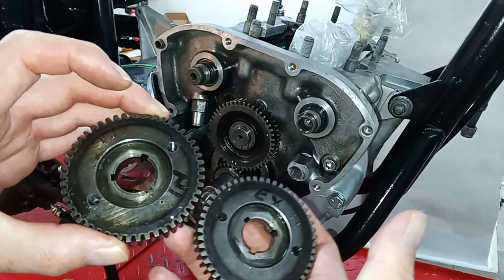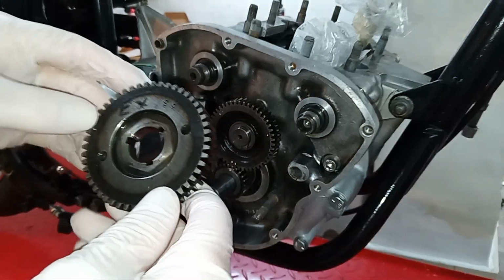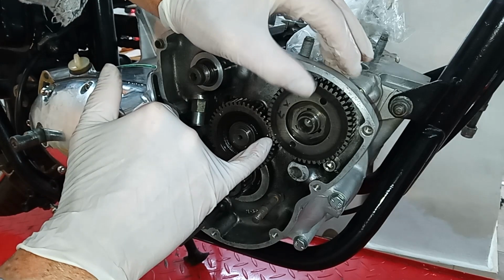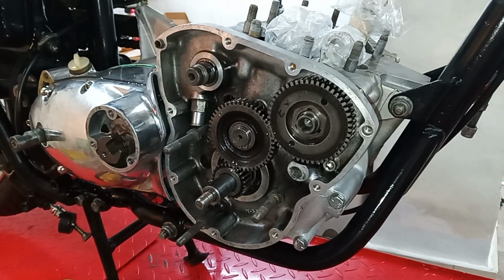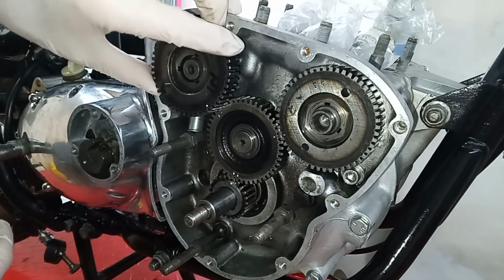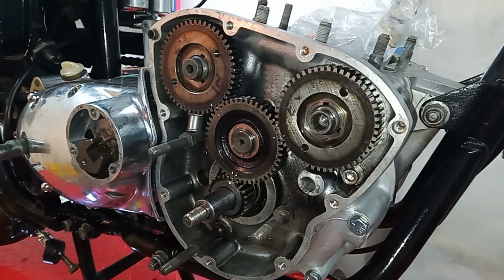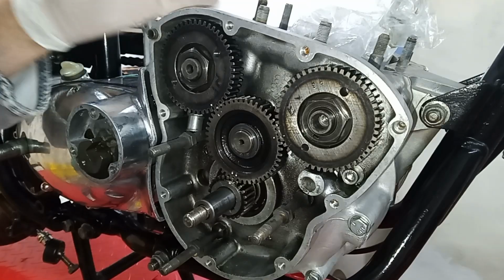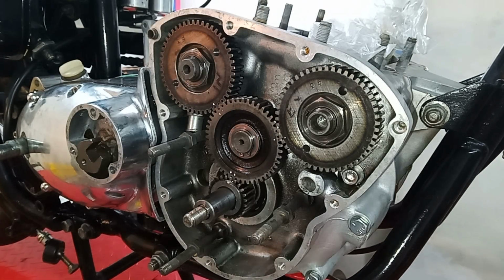Triumph Trident T160 Rebuild. Part 52: Fitting the Timing Pinions. Part 3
This video is part of a series covering the complete strip down and rebuild of a 1975 Triumph Trident T160 engine. This particular video shows the exhaust camshaft and inlet camshaft pinions being fitted in their correct positions and then tightened with the camshaft pinion nuts which are LEFT HAND THREAD.